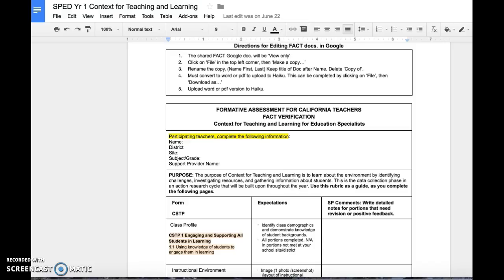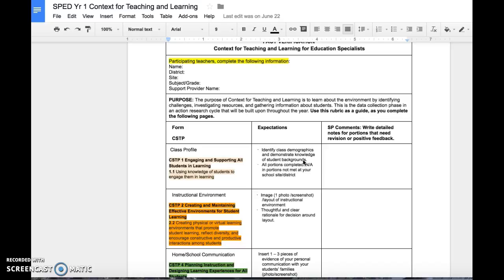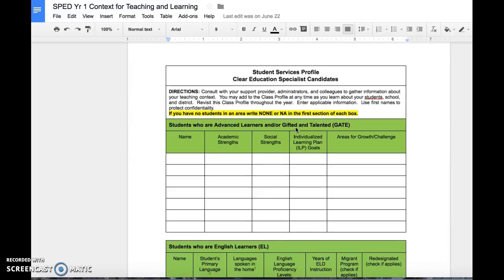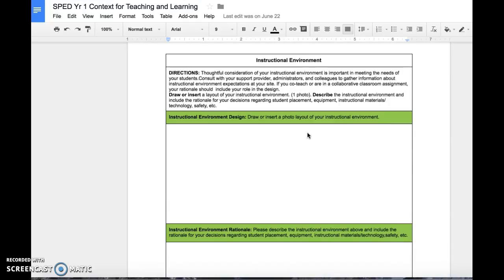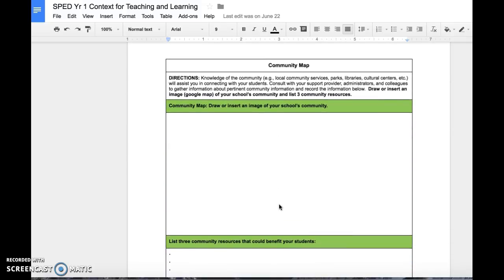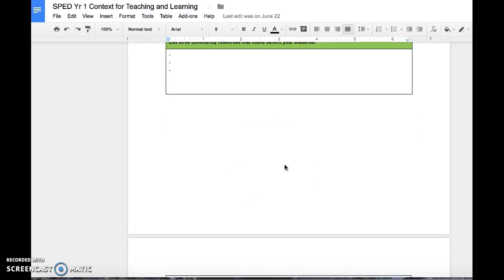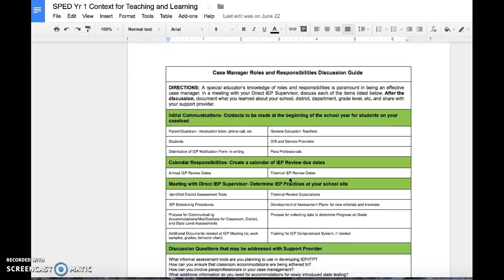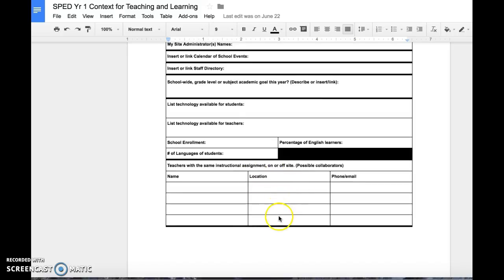Sped Year 1 Context of Teaching and Learning